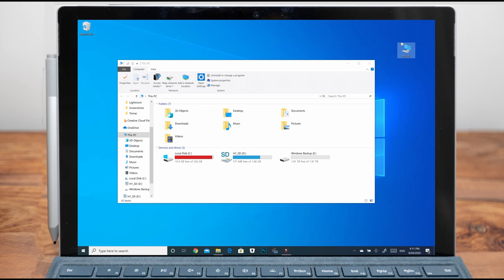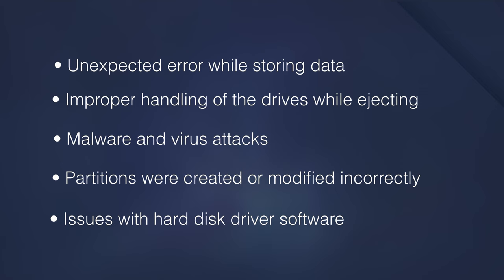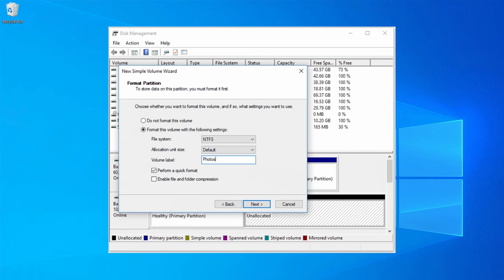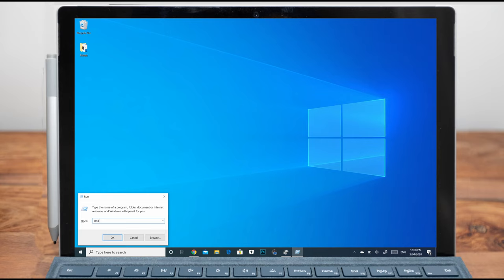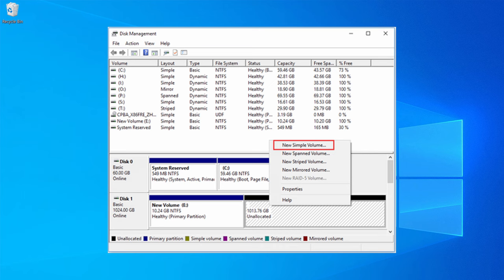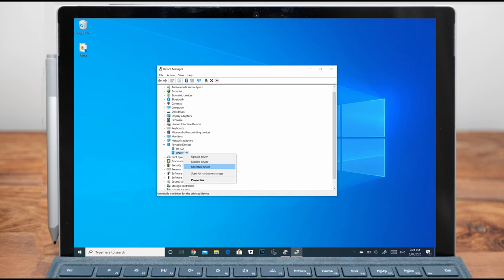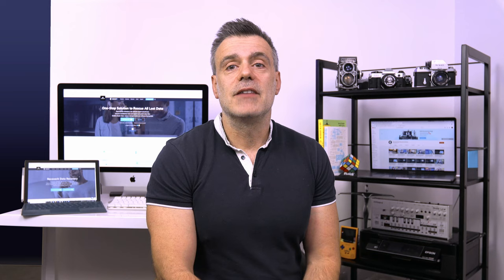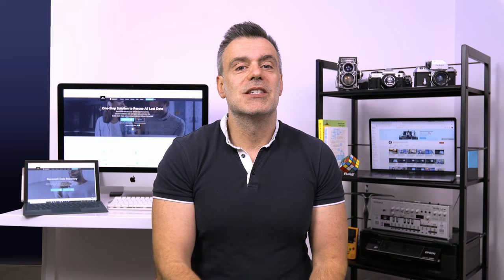Fix Unallocated Hard Drive in Windows 10 with 3 Workable Methods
What does unallocated mean? It refers to an unallocated space, also referred to as free space. It is an area where you can't access the stored data and write new data. Data can be only written, read and stored in allocated space on the hard drive. And there are definitely some causes that might result in unallocated hard drive/external hard drive. All in all, to overcome the unallocated space partition problem, you have to fix unallocated hard drive in Windows 10 to make it active and usable. There are some workable methods below.
Timestamps:
Method 1: Create a new partition on external hard drive 2:15s
Method 2: Fix unallocated disk Windows 10 with CMD 3:42s
Method 3: Update hard drive driver 5:09s
Optional: Data recovery from unallocated hard drive 6:42s

No matter your external hard drive is unallocated, uninitialized, unrecognized, formatted or crashed, you can get Recoverit Data Recovery to get your files back without further damage to them.
Hope really the methods in the video can help you to sort out the unallocated disk.